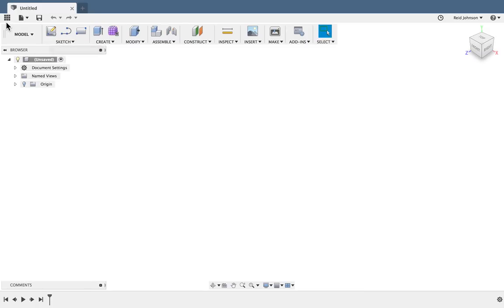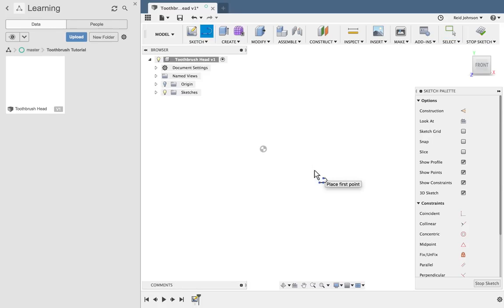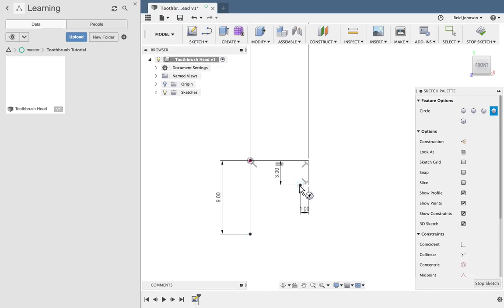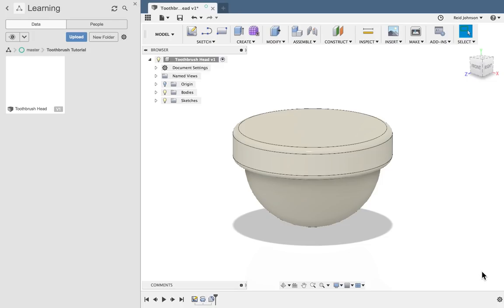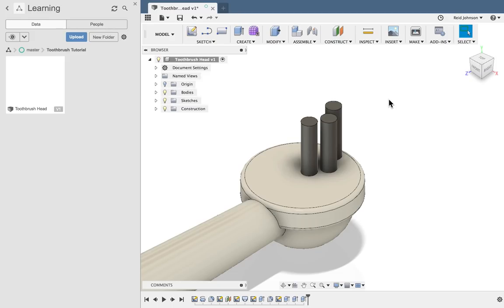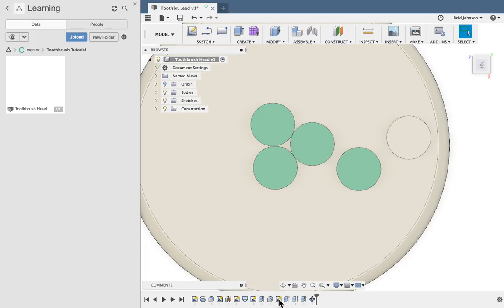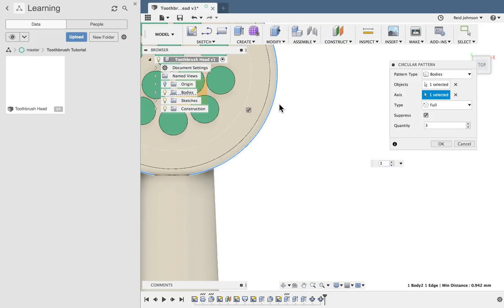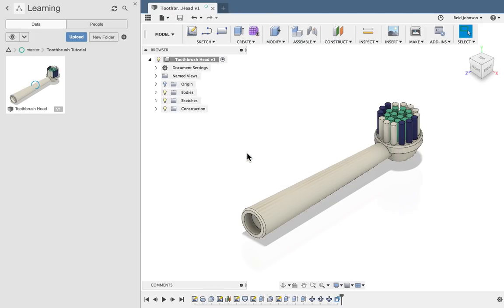Fusion 360 - Toothbrush Head (Video 2 of 3)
Toothbrush Video 2